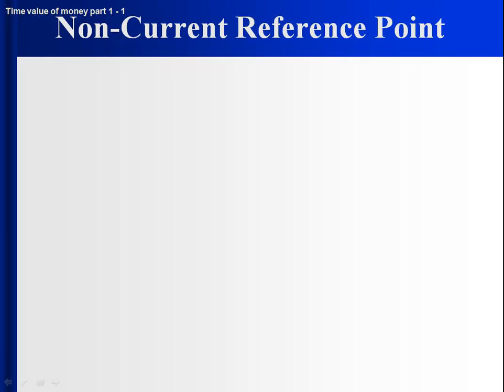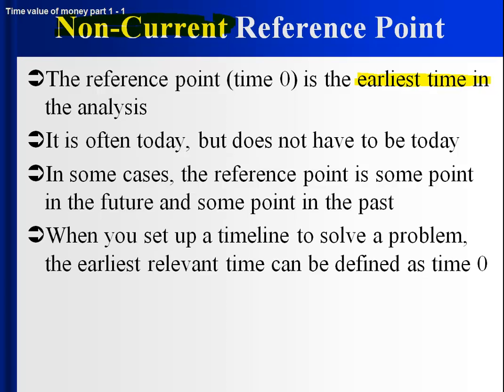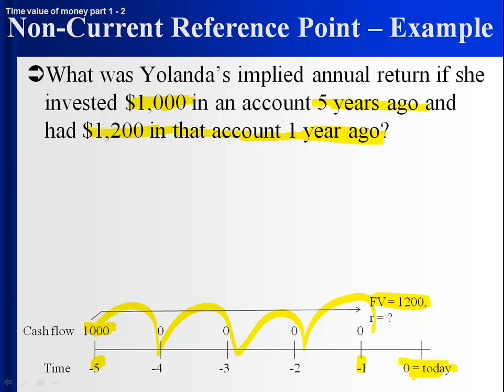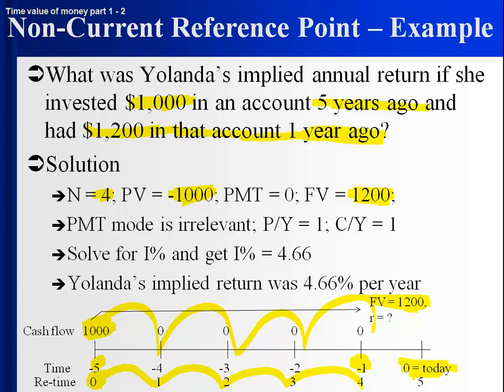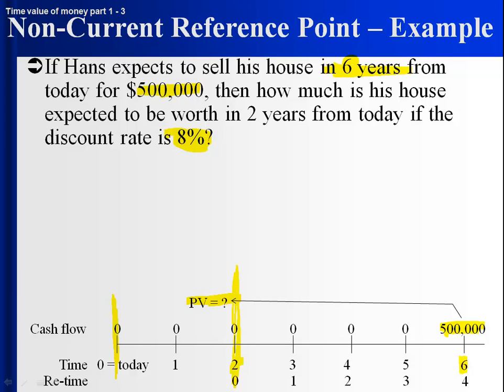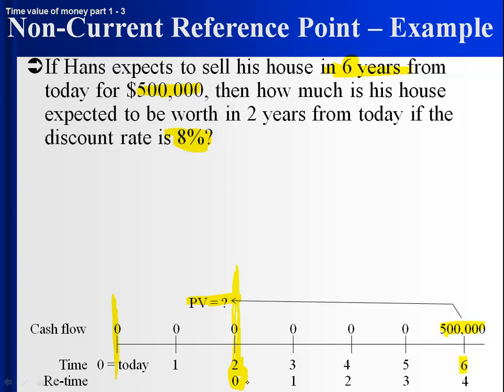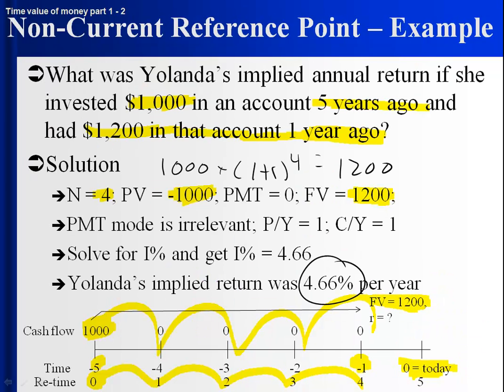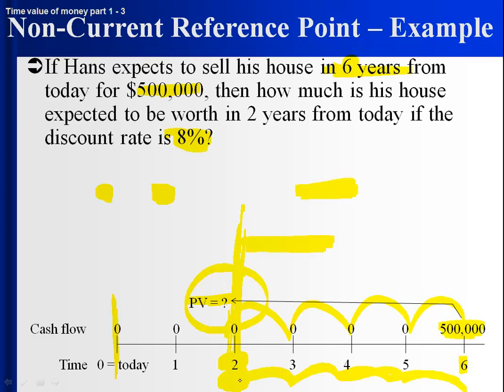02 012 01 noncurrent reference point single CF